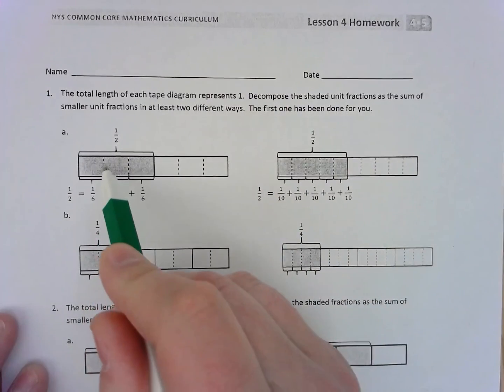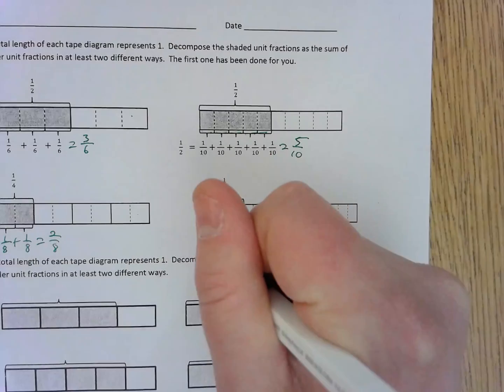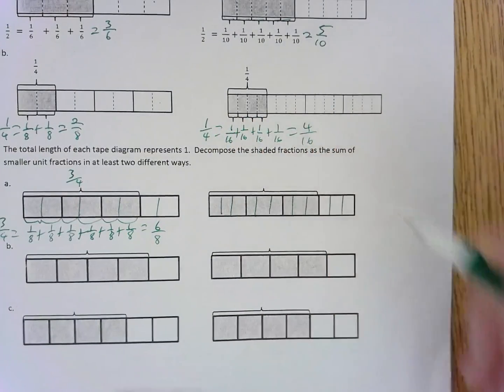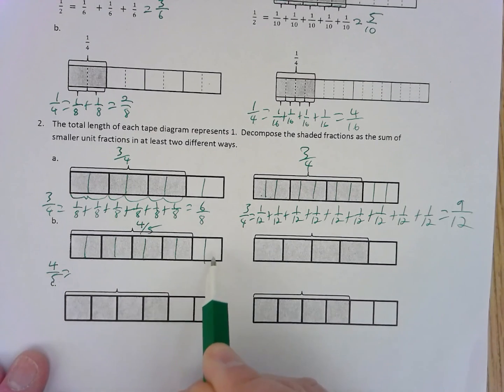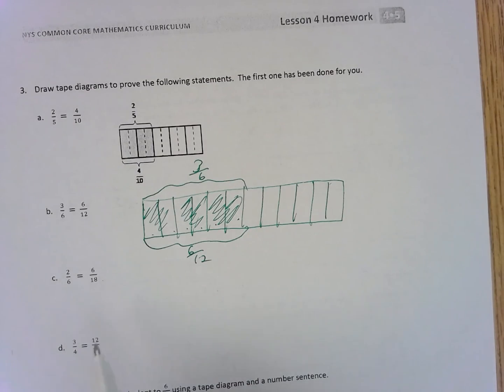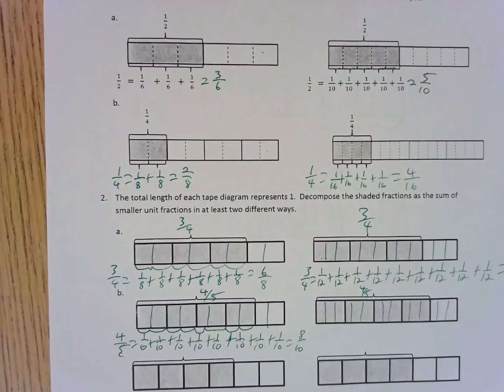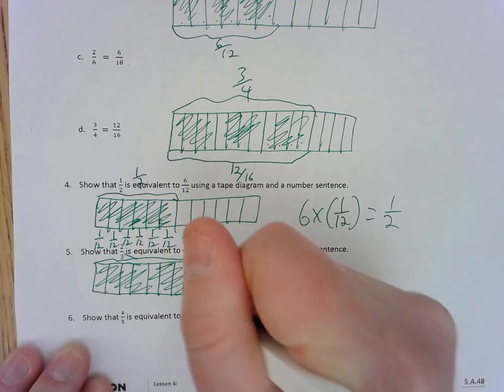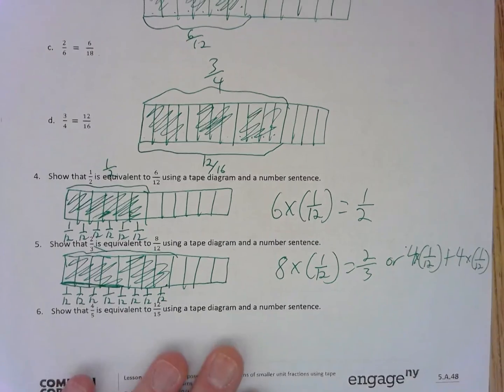Eureka Math Module 5 Lesson 4 Homework